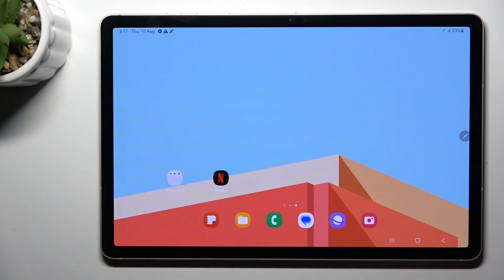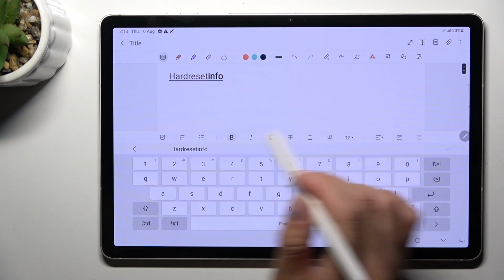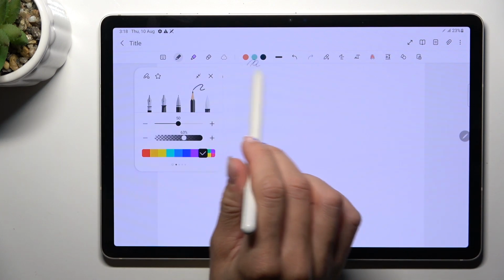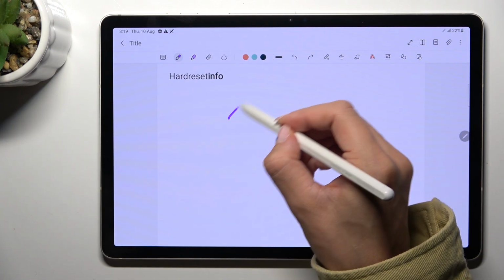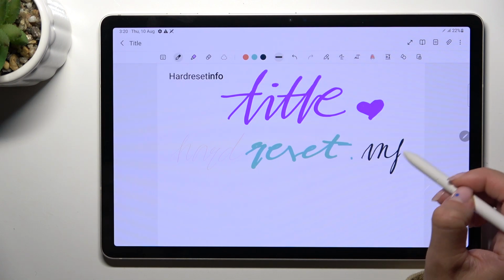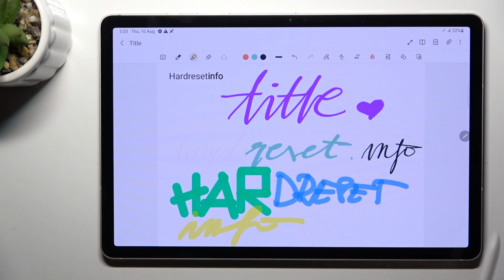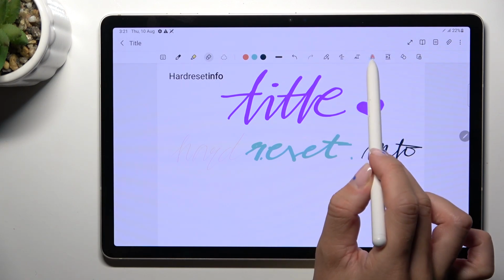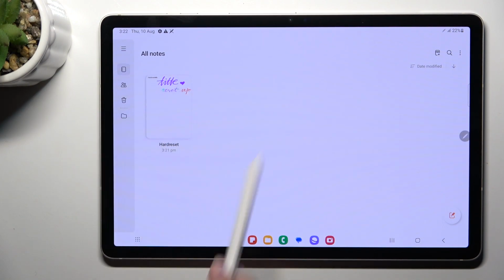How to Create New Note on Samsung Galaxy Tab S9?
Learn how to effortlessly create new notes on your Samsung Galaxy Tab S9 with this straightforward tutorial video. Discover the simple steps to capture and organize your thoughts, ideas, and important information using the built-in note-taking features of your device.

How to Start a New Note on Samsung Galaxy Tab S9?
How to Create a Fresh Note on Samsung Galaxy Tab S9?
How to Add a New Note on Samsung Galaxy Tab S9?